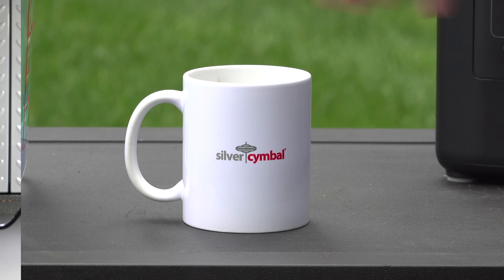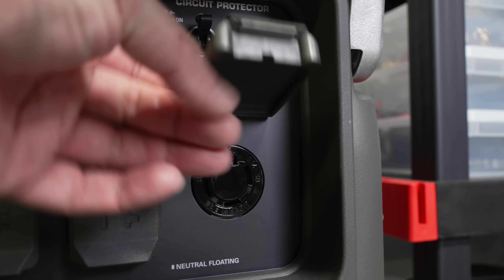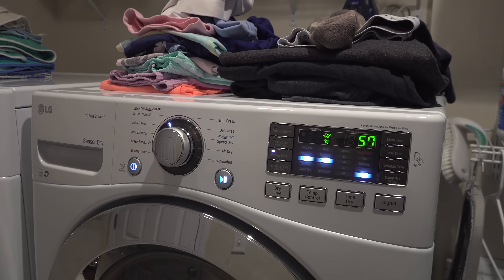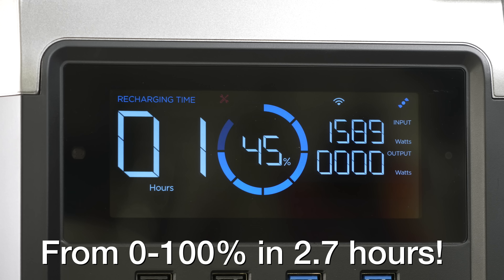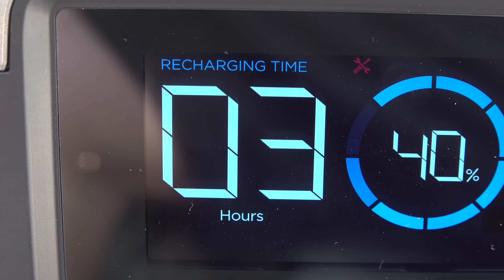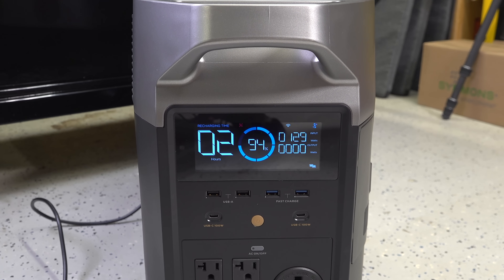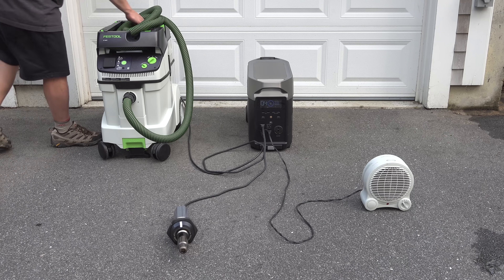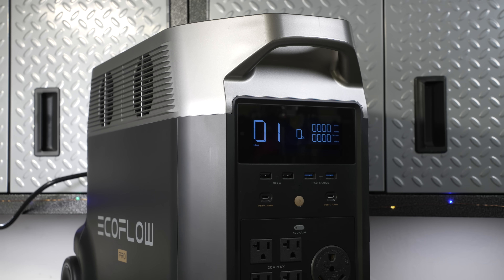NO MORE GAS Generators? ECOFLOW DELTA PRO Review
GENERATOR YOU HAVE BEEN WAITING FOR! Ecoflow DELTA PRO has so many innovations you MUST SEE TO BELIEVE!  3600/7200 Watts - 120 & 240 Volt - LiFeP04 Lithium Iron Phosphate Batteries - EXPANDABLE - Remote Control -  Mobile App.

Great value pressure washer

Ecoflow provided the products shown in the video at no cost. There was no script, requirements or approval of the video prior to me posting it.